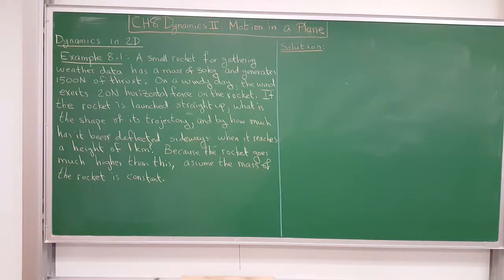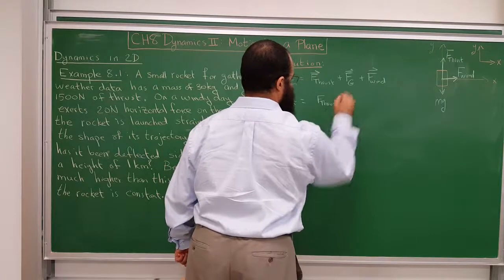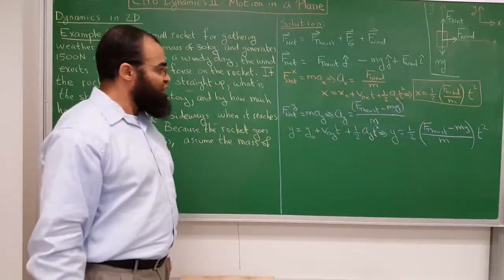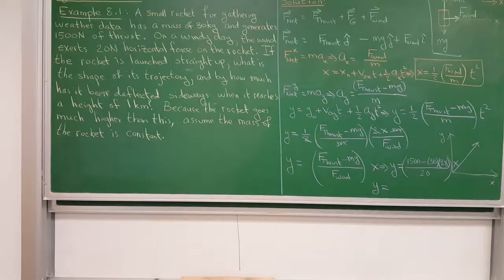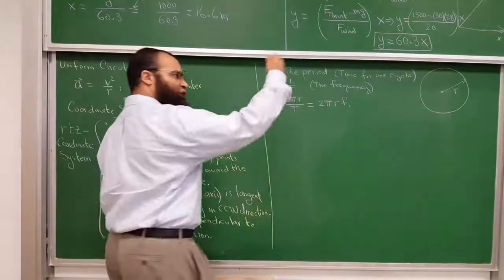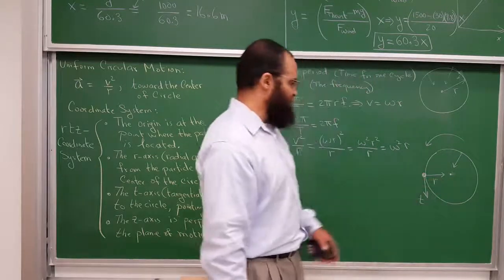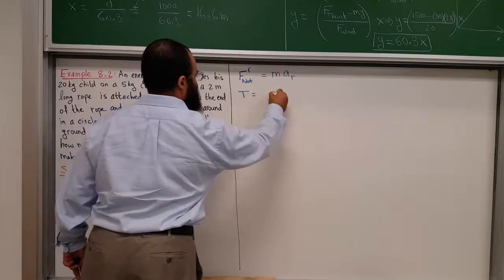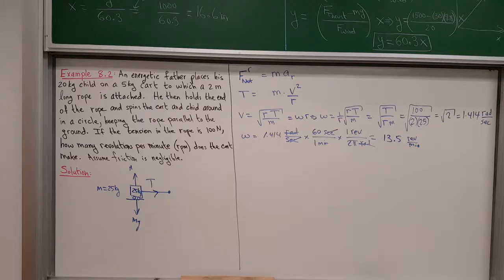Knight Chapter 8 Dynamics II Motion in a Plane Part A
Applying Newton's Laws to Motion in 2D